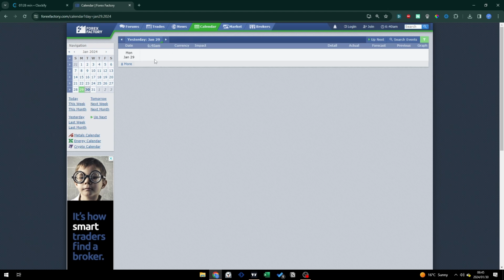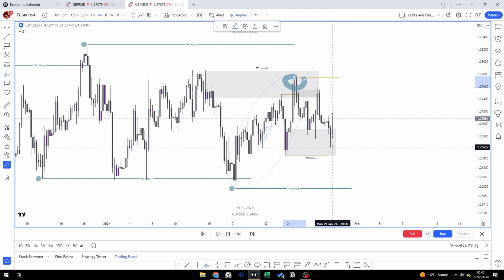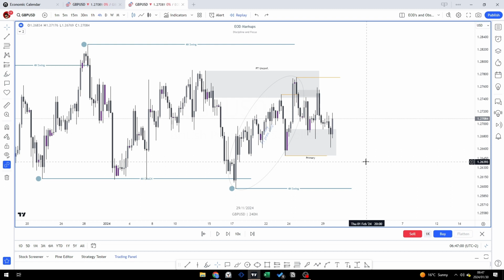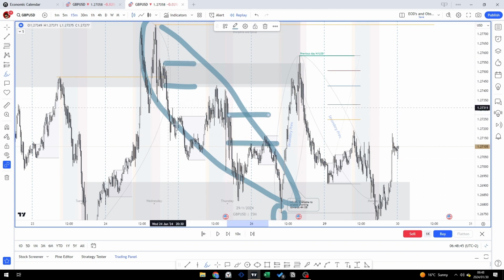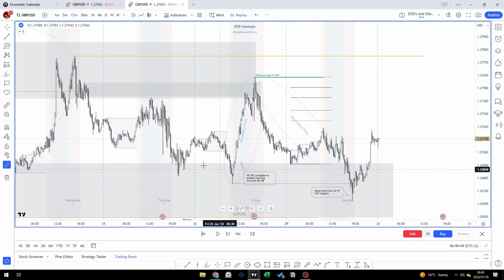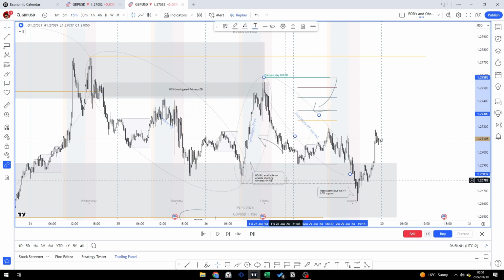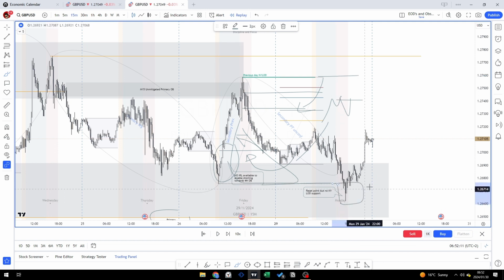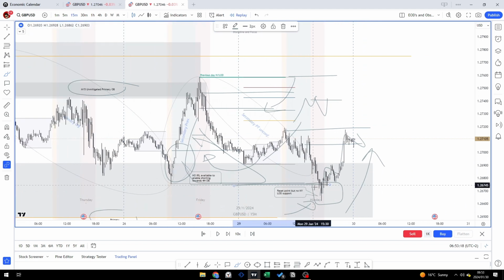End of Day Roundup | 0R | 2024-01-29 | GBPUSD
End of day markup and review of GBPUSD
| GBPUSD: 0R

The idea is to determine if you missed anything during your live trading and identify gaps in the trade plan that need to be filled.

Lesson of the day: We can control our perception and interpretation of market information, as well as our own behavior. Instead of controlling our surroundings so they conform to our idea of the way things should be, we can learn to control ourselves.